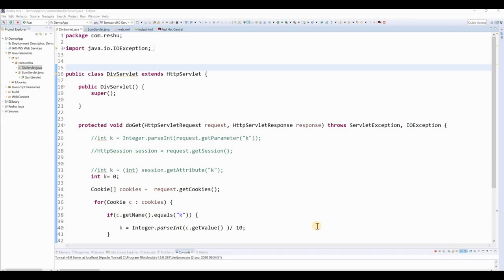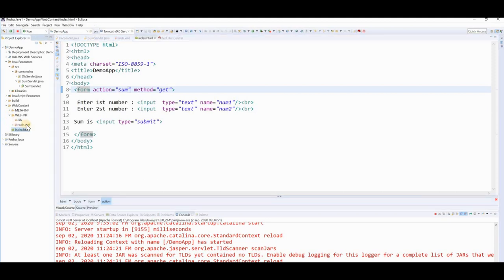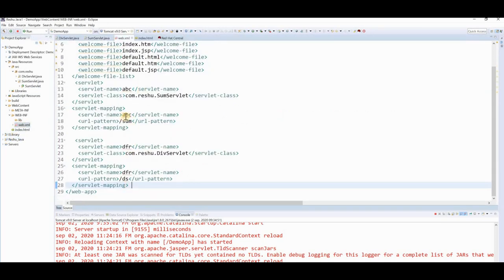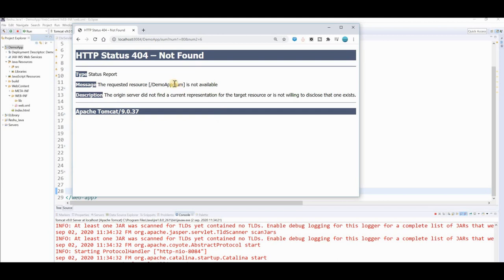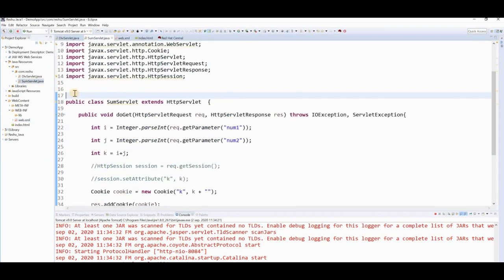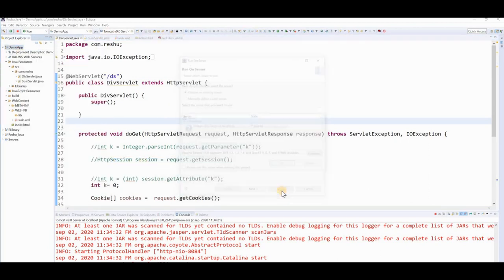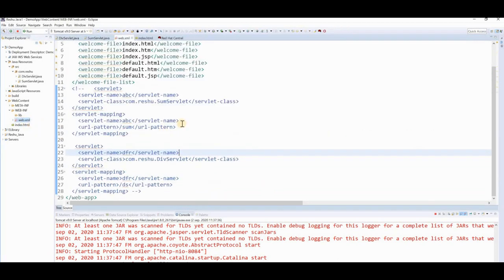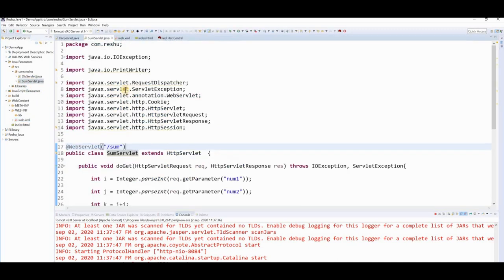Annotation in Servlet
@WebServlet Annotation in Servlet learnwithreshu _____@WebServlet_ Thanks Best Regards Reshu Mahobiya _______ Networking Tutorials String class explanation Inheritance Concepts Complete Oops Concepts in Hindi _____|| _ SUBSCRIBE || SHARE || COMMENT || FOLLOW US Website url Facebook reshu.mahobiya.75 Instagram learnwithreshu/